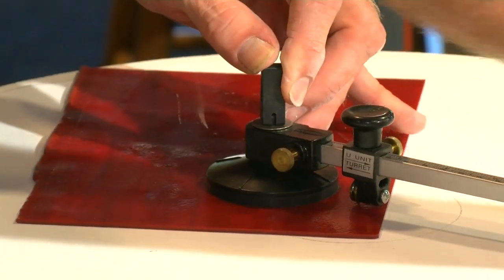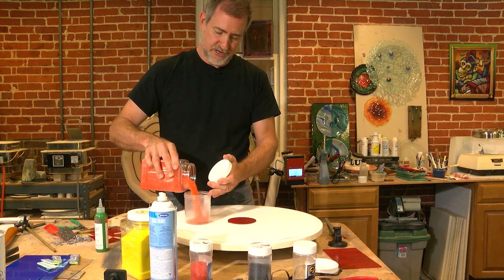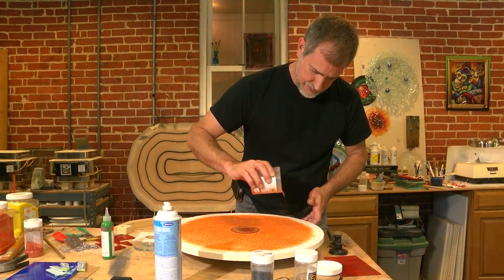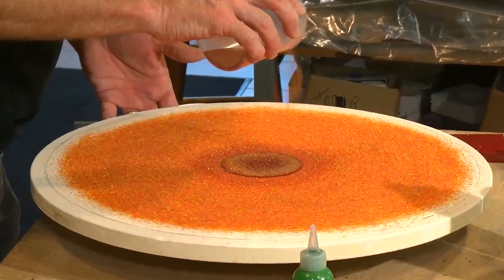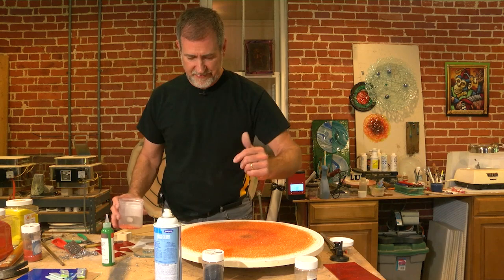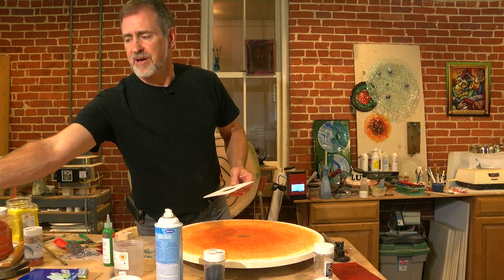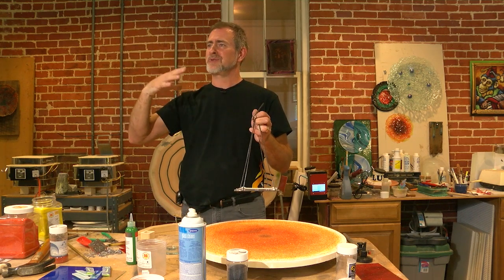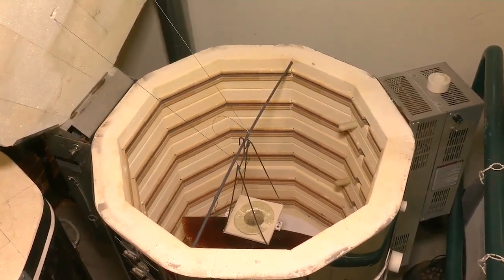MAI Behind the Art: Working with Frit Glass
Tony Glander, artist in residence at Gaithersburg's Arts Barn, considers himself a glass craftsman. Here he describes how he designs art working with frit, ground glass in various colors. The results are colorful but fragile.